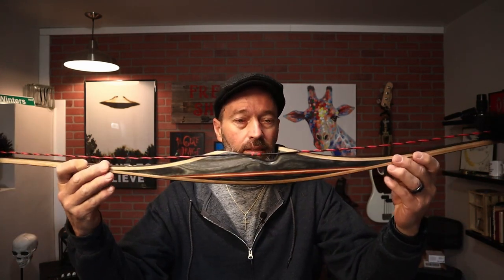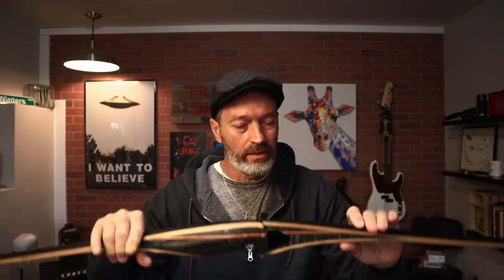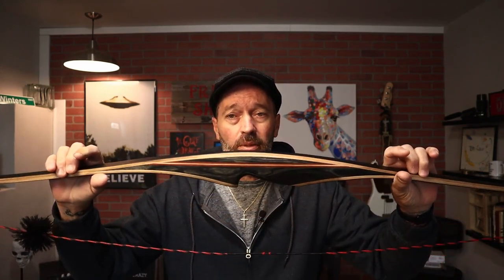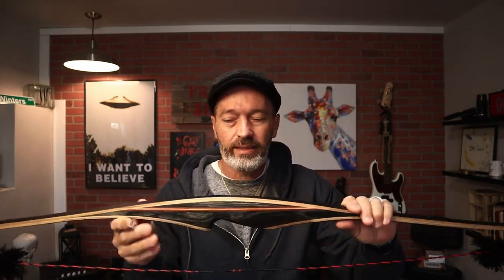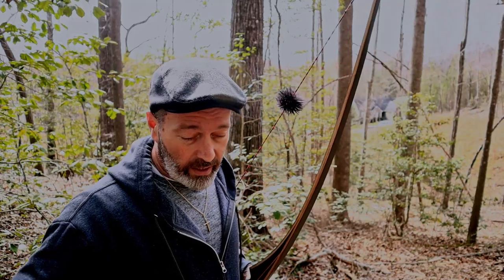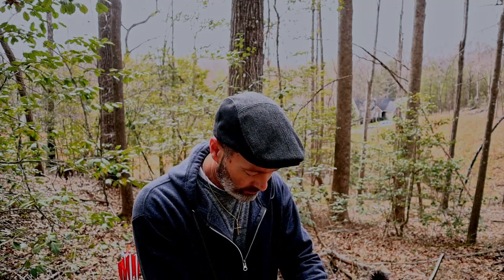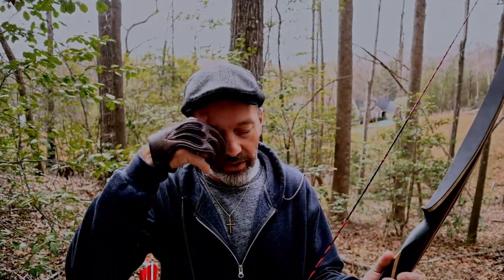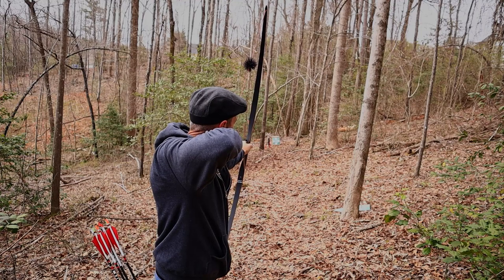Longbow - Galaxy Black Ridge Longbow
In this video we look at the Galaxy Black Ridge Longbow. Affordable Longbow that's very finicky but a good shooting bow. 70" longbow with a 45 pound draw weight. Needs attention to detail when setting up, but once it's setup it produces good results.

Comes with a flemish twist string, pre-installed hair rest, and reinforced limb tips. Under two hundred dollar price point makes it easy to get into long bow shooting.